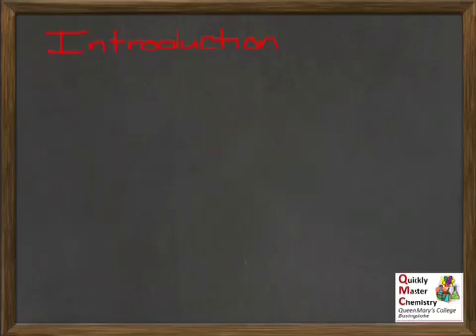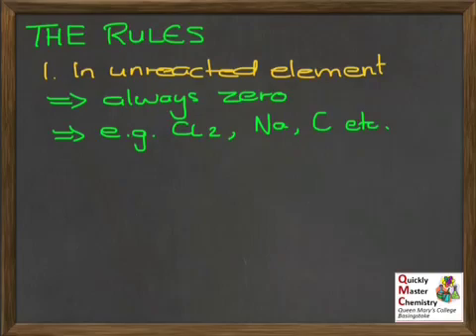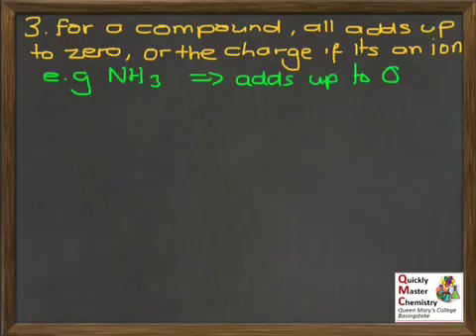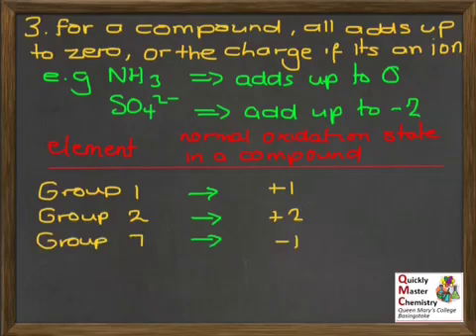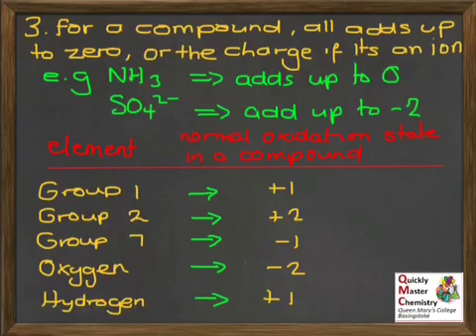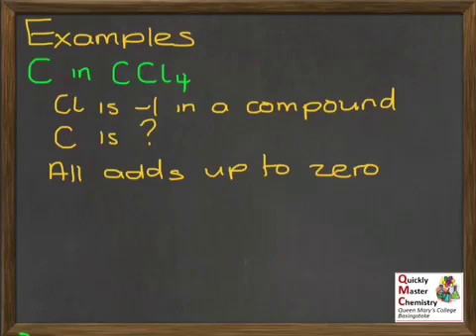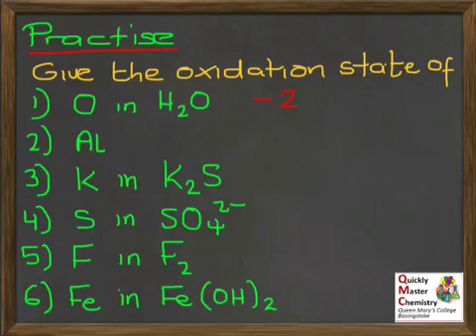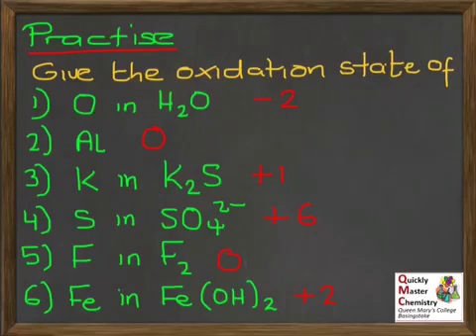ES: Part 1 Oxidation States Introduced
A presentation introducing oxidation states and explaining how they are worked out